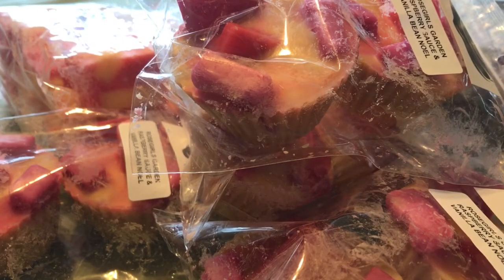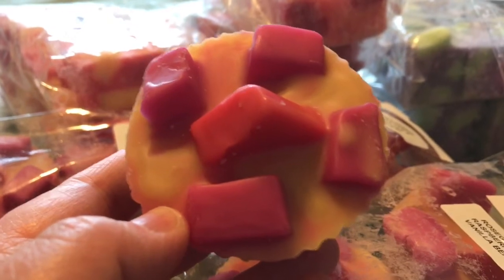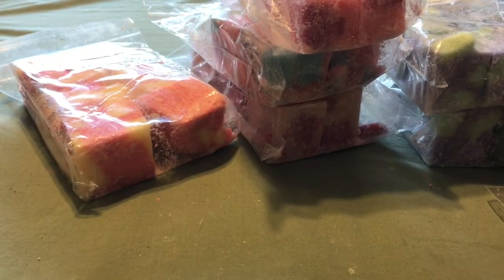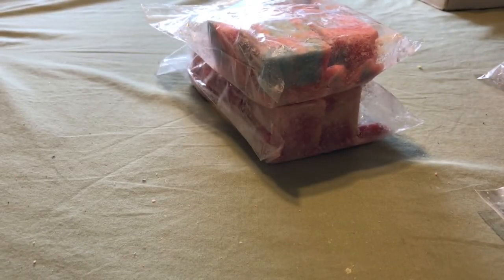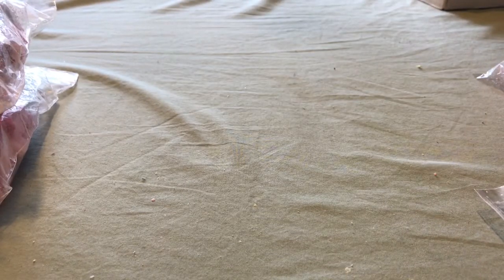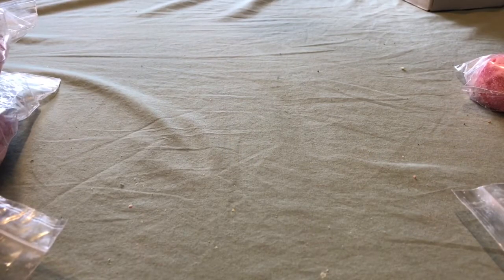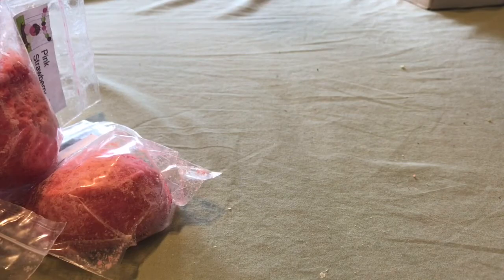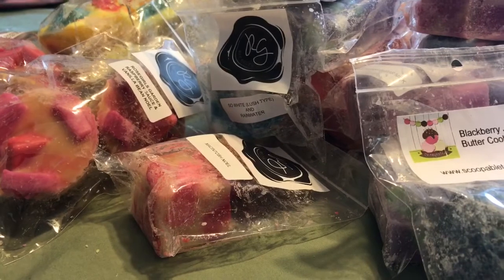Rosegirls Haul: March 2017 Preorder AND Retail Store Goodies!